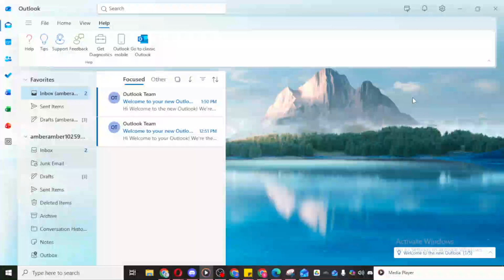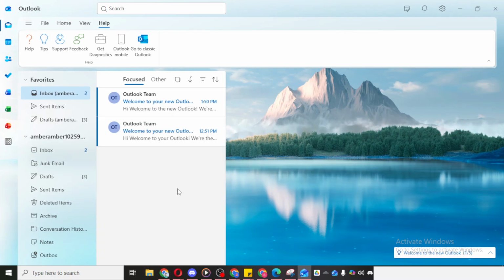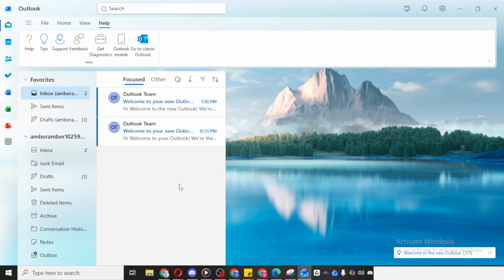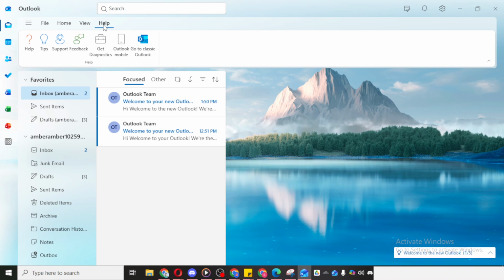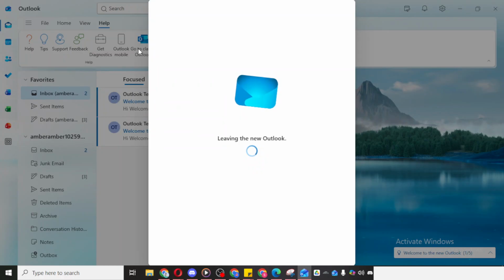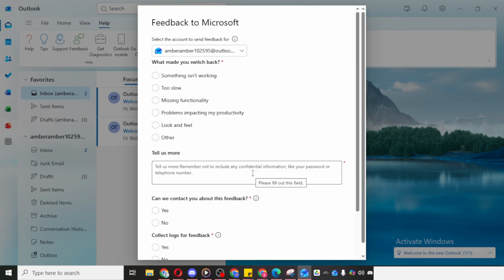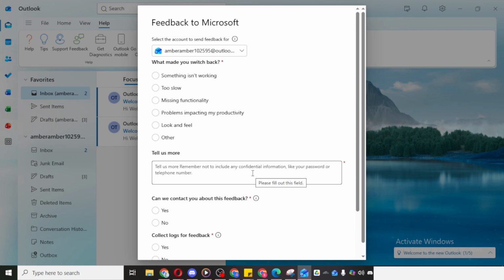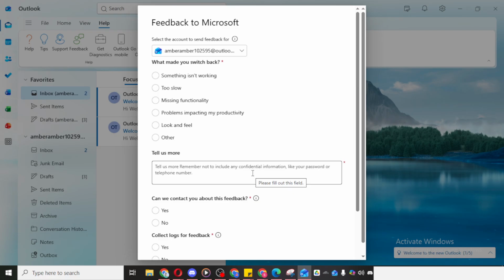how to remove new Outlook and restore classic Outlook (full guide 2026)